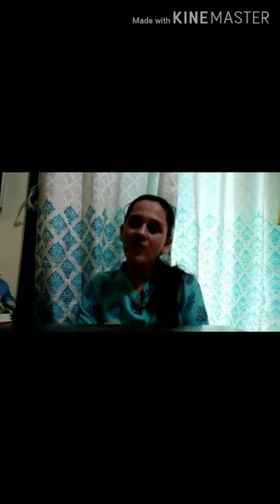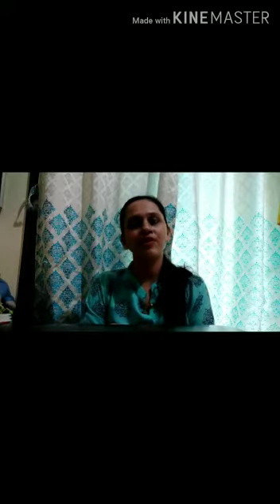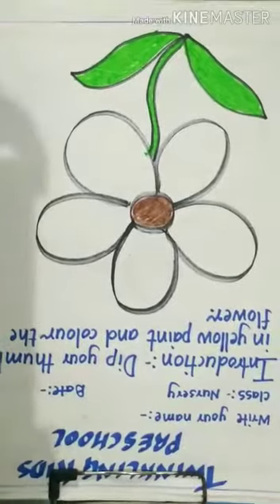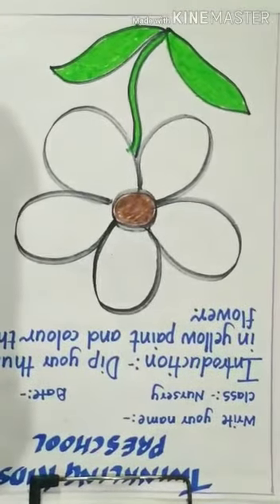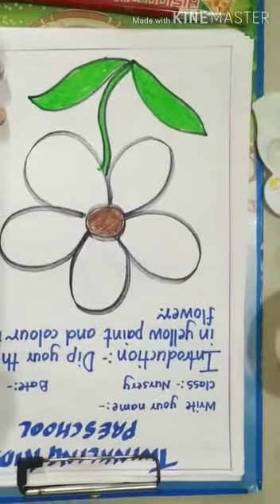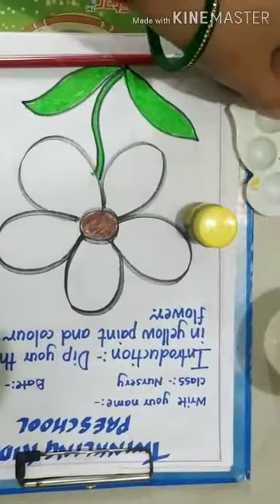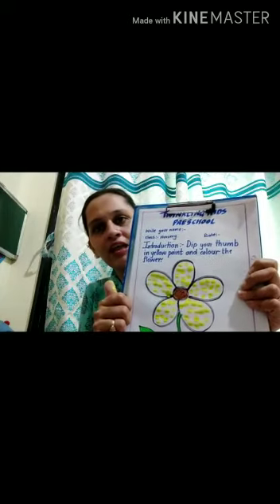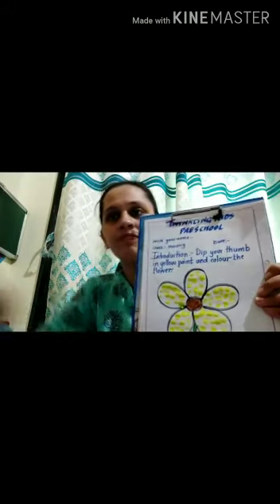Thumb Painting by Darshana Miss